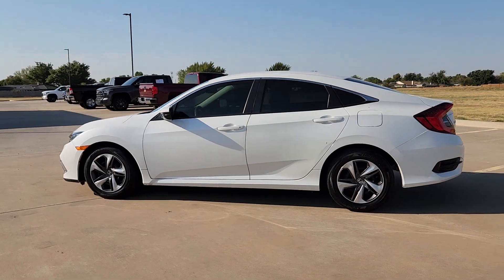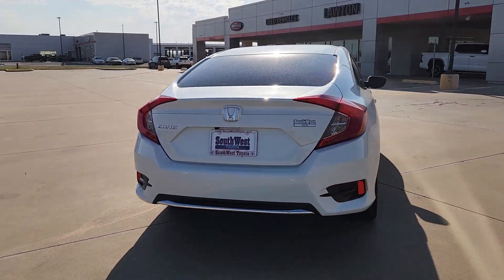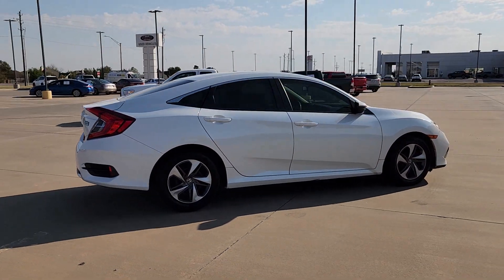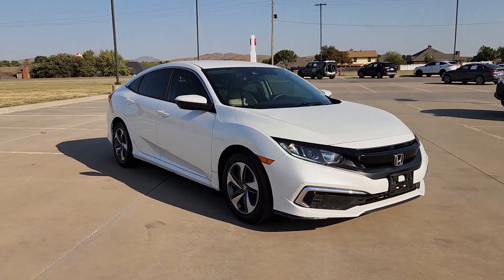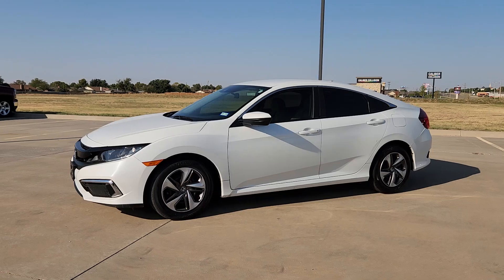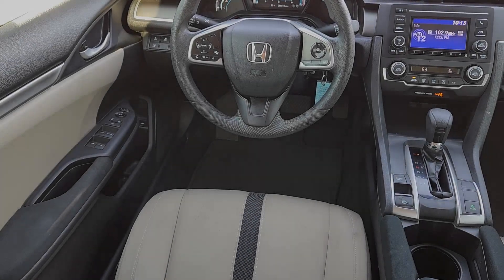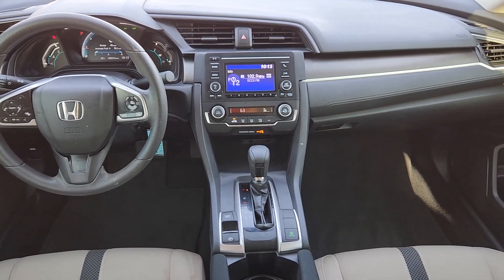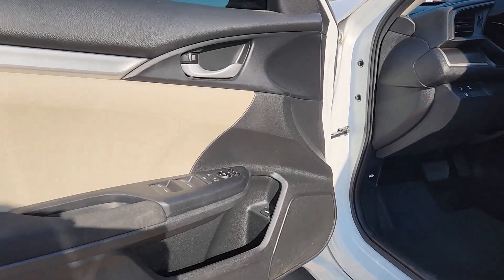2019 Honda Civic LX OK Lawton, Athens, Wichita Falls, Chickasha, Altus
Pre-Owned 2019 Honda Civic LX available at Southwest Toyota Lawton located in 7110 NW Quanah Parker Trailway, Lawton, OK, 73505. Servicing the Lawton, Athens, Wichita Falls, Chickasha, Altus area.
Please mention the stock LP00661 when you contact the dealership for this vehicle.